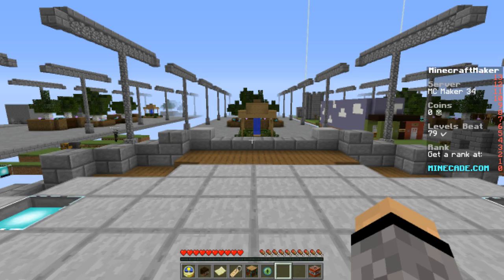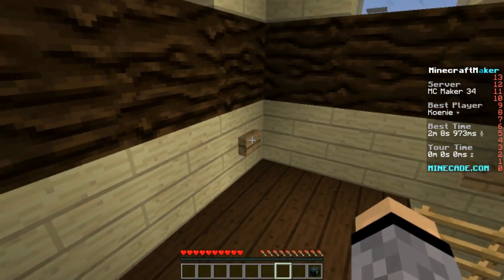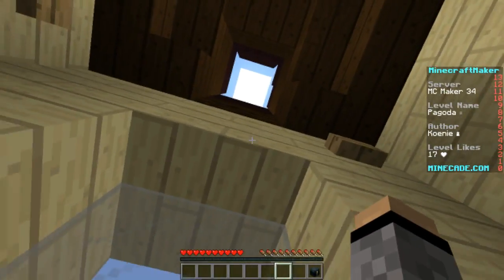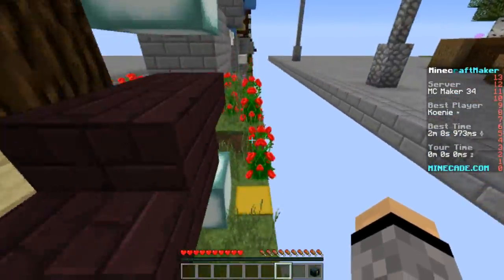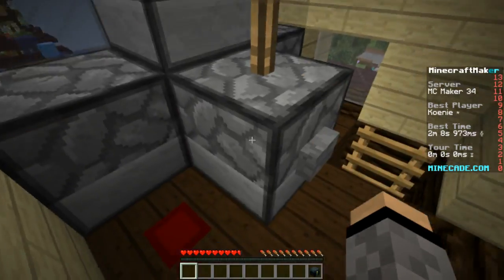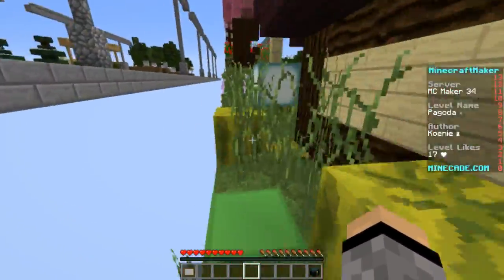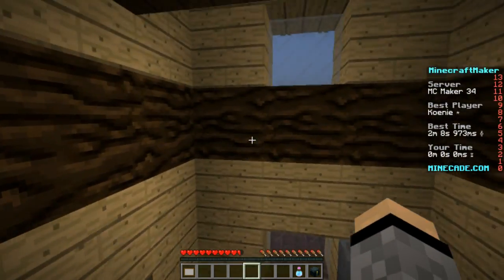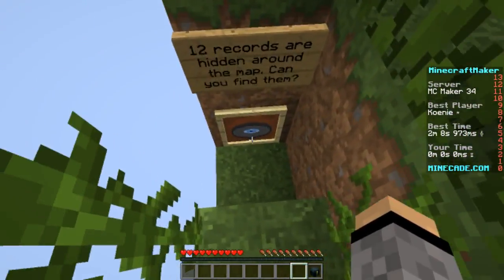Super Minecraft Maker: Pagoda - By Koenie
Trying out the new Super Minecraft Maker 100 steve challenge on Minecade.
Seems like I am failing a lot. I still have a lot of fun though. I encourage you to join it at mineca.de and beat my score of 50 lives.

server-IP: mineca.de